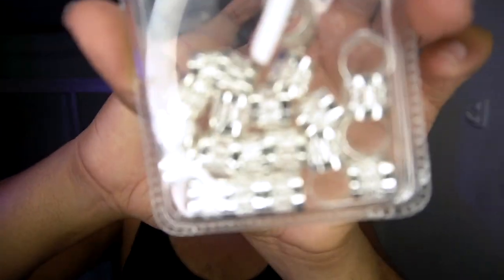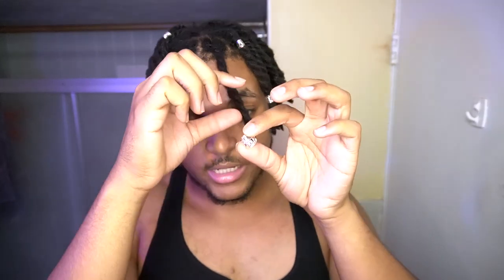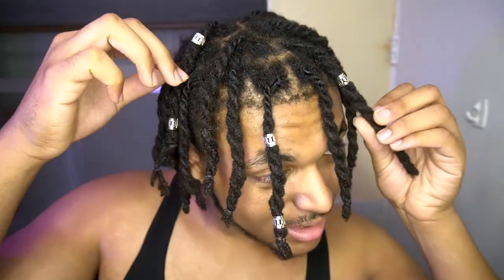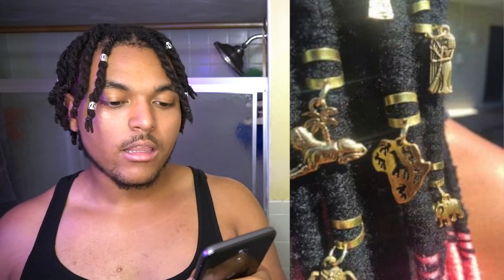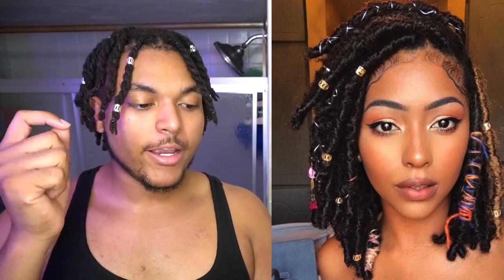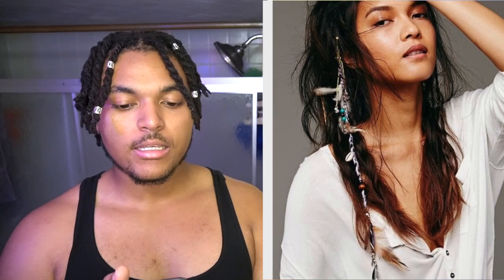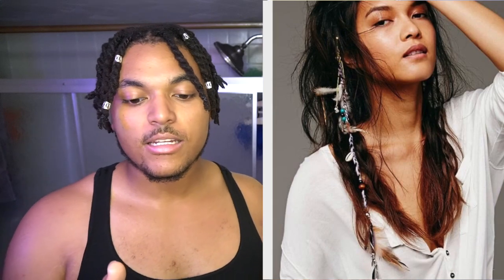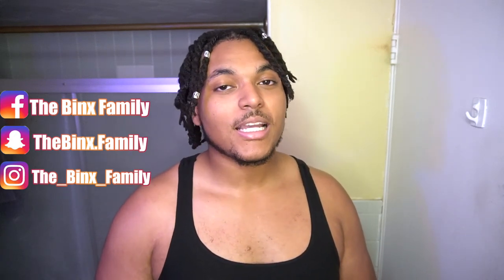DREADLOCK JEWELRY To Upgrade Your Style😎| HIGHTOP DREADS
Video Title : This Will Help You.. DREADLOCK JEWELRY 🤫💎 | Upgrade Your Style

SHOUT OUTS-

About "The Binx Family" Youtuber
From Allentown , Pennsylvania With That Litt Energy

The Binx Family , Binx Family , The Binks Family , The Real Binx , tutorial, hightop dreadlocks,